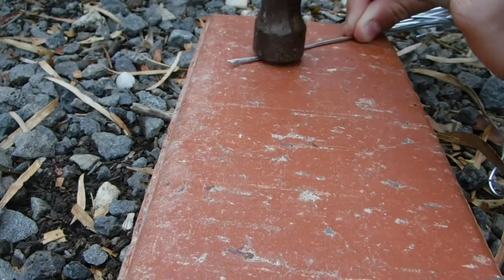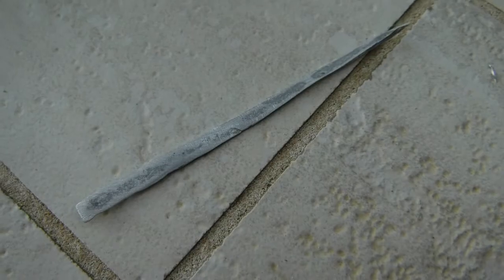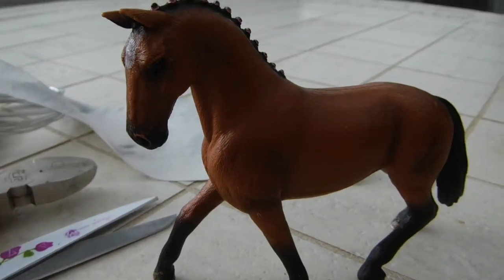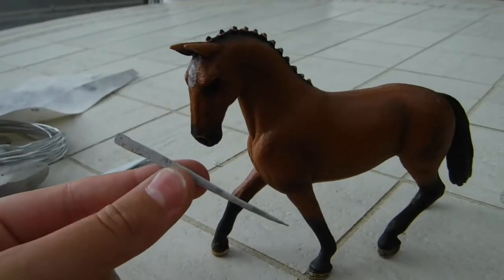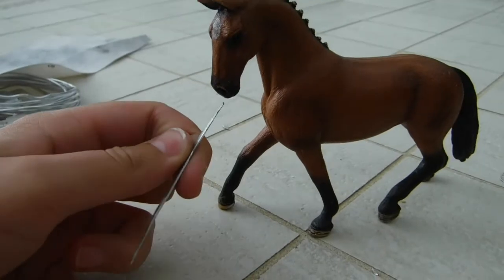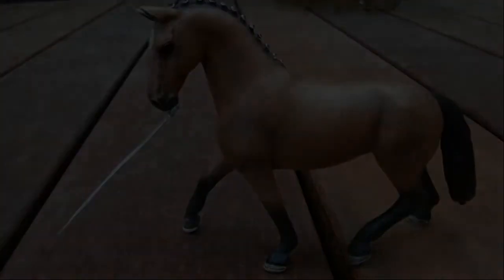Schleich Horse Sword Tutorial + a Schleich Horse Short Film with the Swords at the end of the video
HI everyone so I've been working on a schleich horse movie and it involves swords but one of the swords broke so i had to make another one, and then I thought I might as well make a tutorial out of it. and make sure you don't miss the end of the video because there is a little film thing.